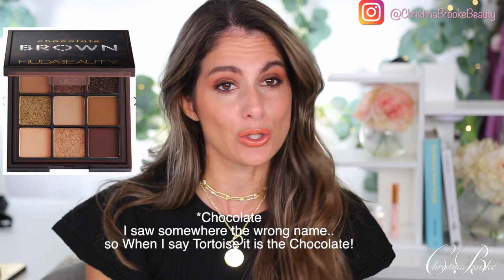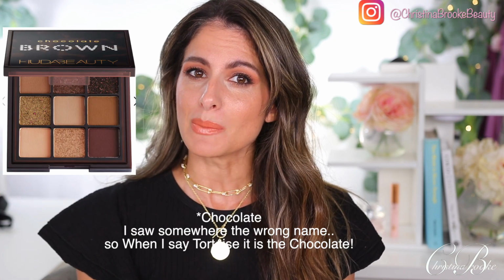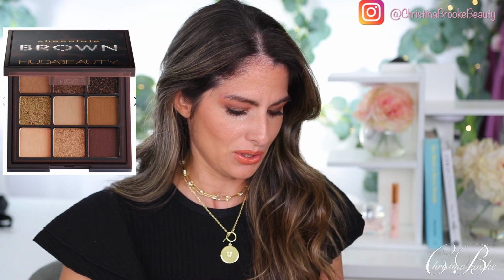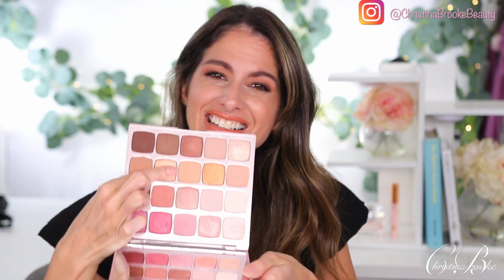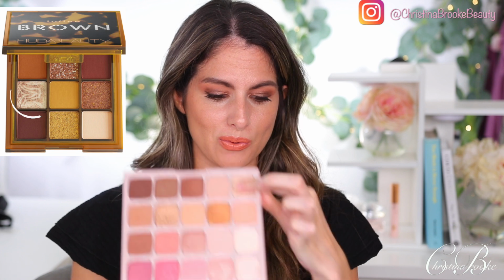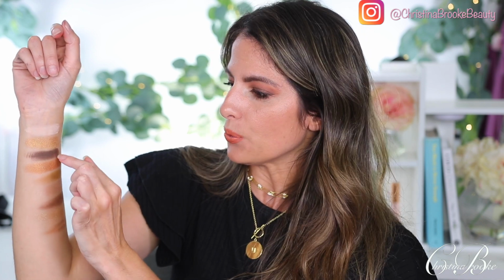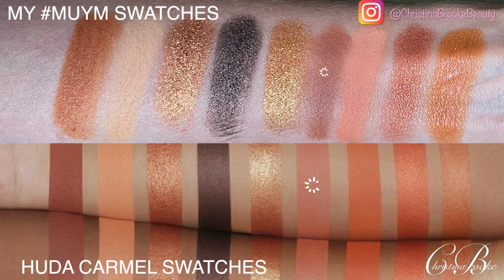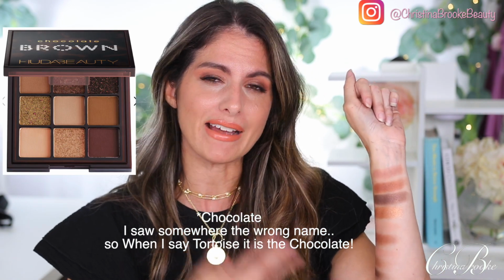Huda Beauty Brown Obsessions! ALL 3! Makeup your Mind, How to decide before you Buy!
Huda Beauty is releasing the Brown Obsessions Palettes, including the Carmel obsessions, Toffee Obsessions and Chocolate Obsessions, but do I need Them! Let's go through my collection together to see if we can find these tones and decide whether I like the color arrangement enough to add it to my collection! MUYM new

-This is not a dupes video, this is a deciding process, that you can do at home with your own eyeshadow palettes to decide if a new release is worth it for you to pick up! I am trying to mimic the palette as best as I can, to A. See the color story (and decide if I actually like working with those colors and B. See if I already own the colors in other palettes that I *Need* to use up!

Timecodes
0:00 INTRO
3:19 MUYM Chocolate Obsessions
9:58 MUYM Toffee Obsessions
14:58 MUYM Caramel Obsessions
19:25 MUYM results

 PRODUCTS MENTIONED
HUDA BEAUTY BROWN OBSESSIONS CHOCOLATE

HUDA BEAUTY BROWN OBSESSIONS CARAMEL

HUDA BEAUTY BROWN OBSESSIONS TOFFEE

FROM MY COLLECTION
CHOCOLATE
Tarte Juicy Palette
Huda Beauty Mauve Obsessions - No longer availabe
Huda Beauty Smokey Obsessions - No Longer Available

CARAMEL
Natasha Denona Sunrise
Natasha Denona Smokey Obsessions - No longer Available
Natasha Denona Metropolis
ABH Soft Glam

TOFFEE
Natasha Denona Gold
Tarte Juicy Palette

My Top
EYES ABH Soft Glam
FACE
LIPS Dose of Colors Iluvsarii Peachii

 DISCOUNTS
MODA BRUSHES Save 10% USE CODE: GLAMRANCH

too faced, too faced teddy bare, too faced teddy bare palette, teddy bear

XOXO
CHRISTINA BROOKE